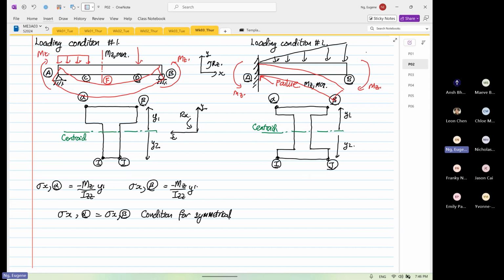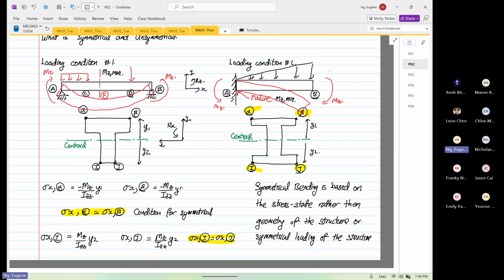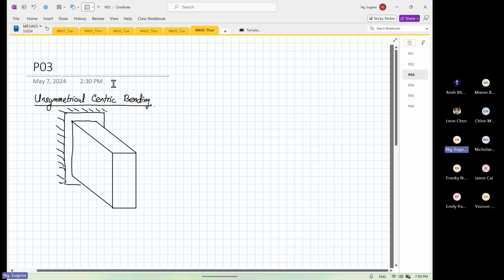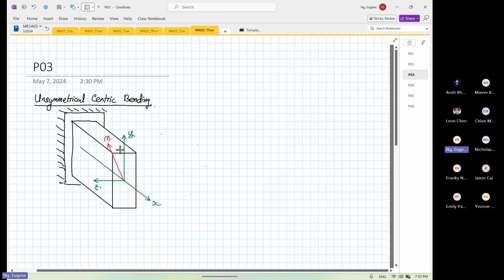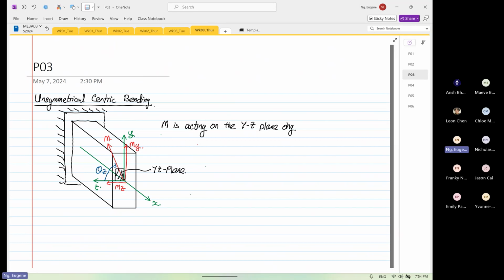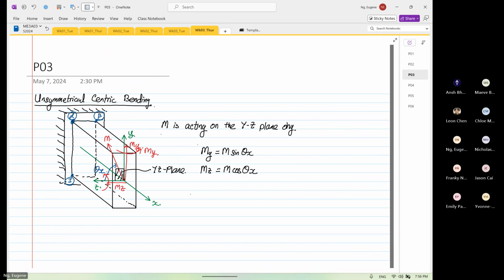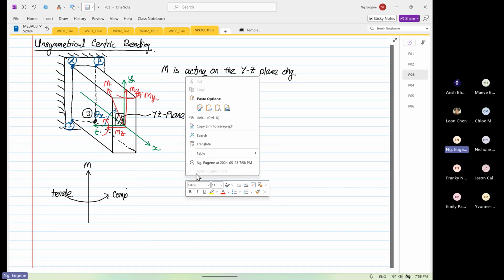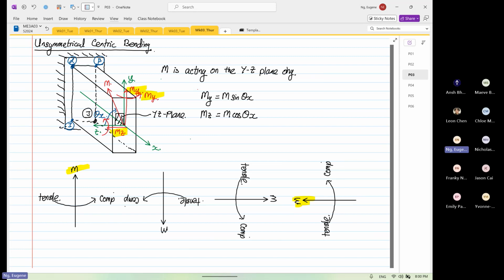Wk03 Thur P04